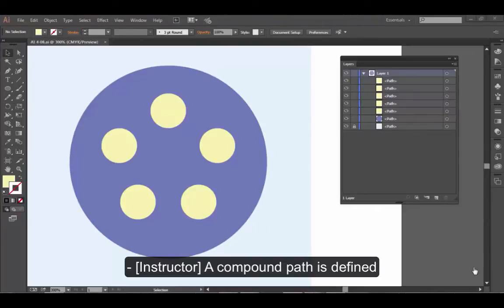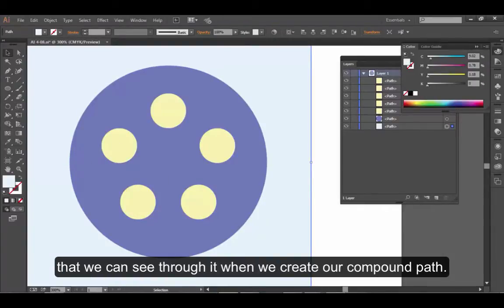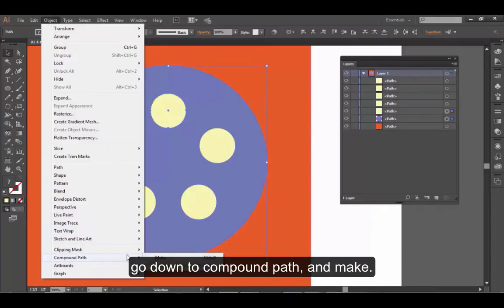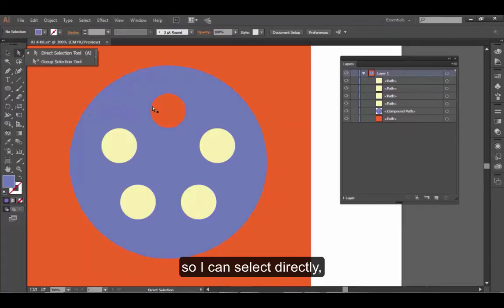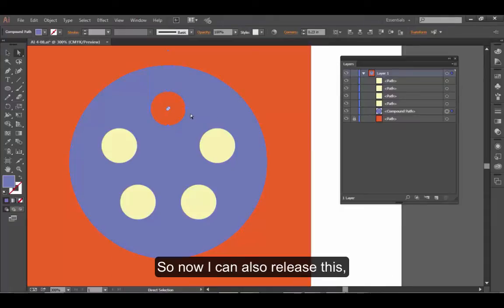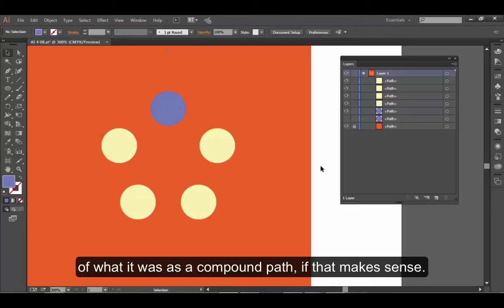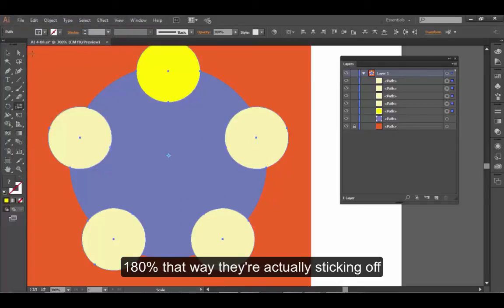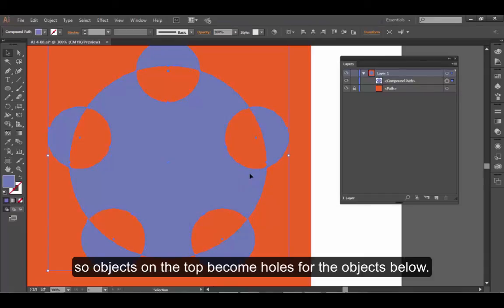3 Compound Paths in Adobe Illustrator cc